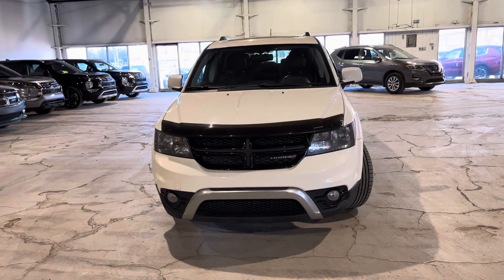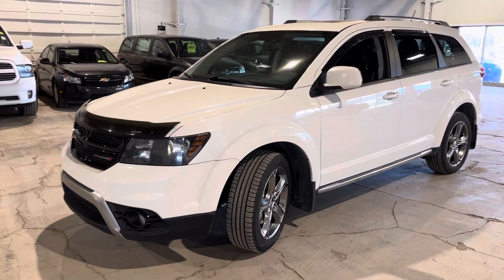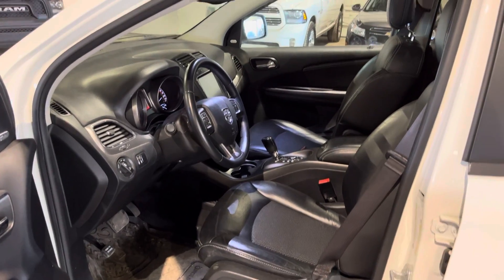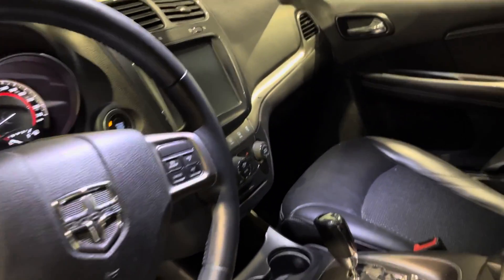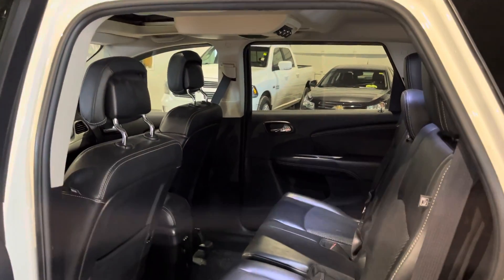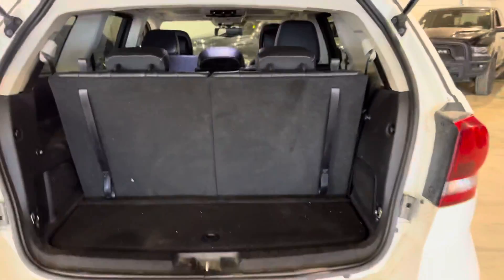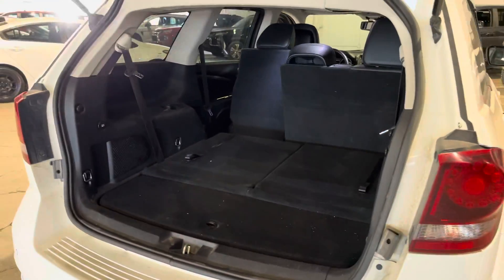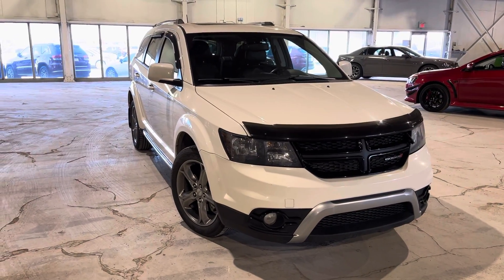Your 2017 Dodge Journey Crossroad!